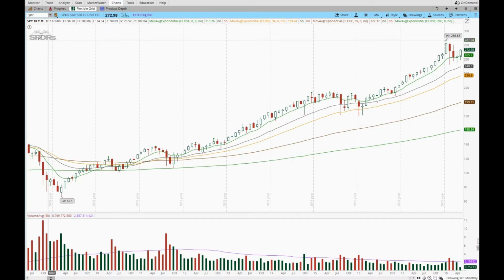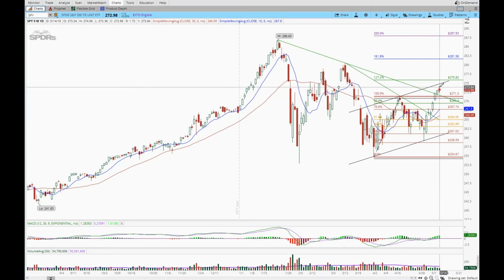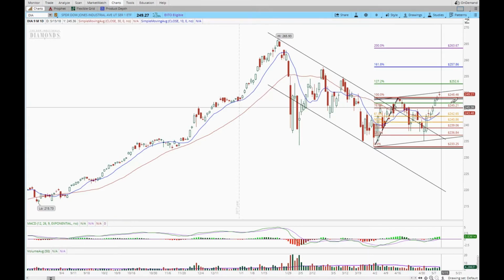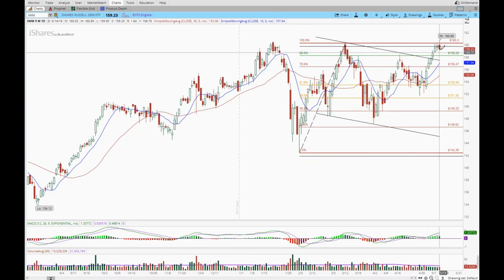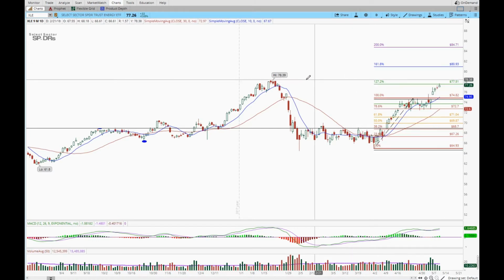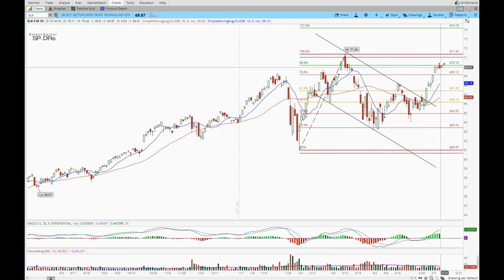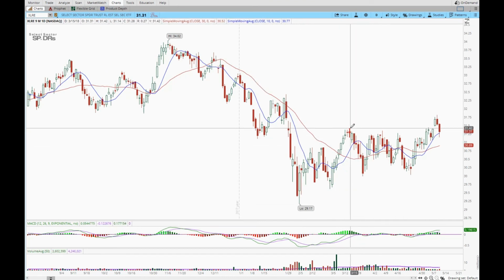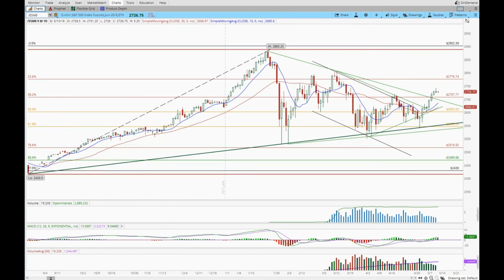technical Analysis 2018 05 14